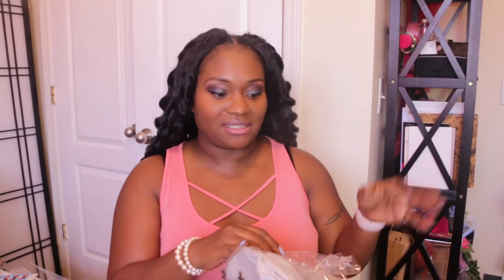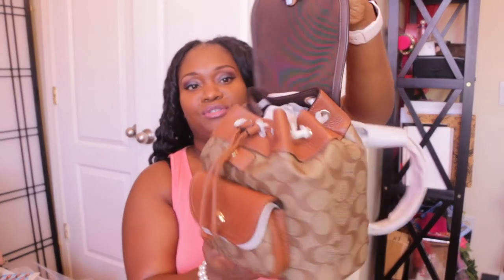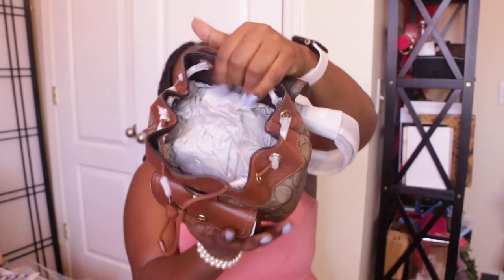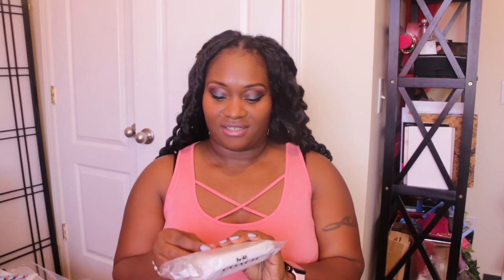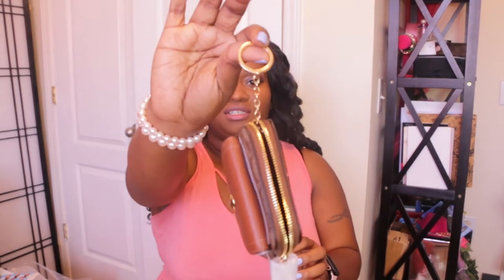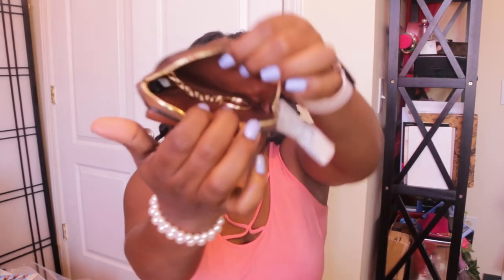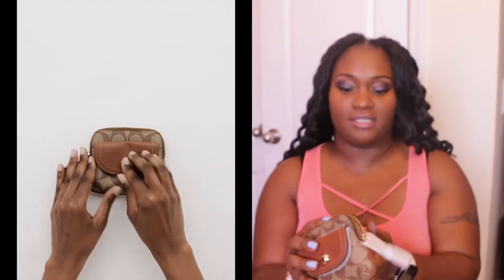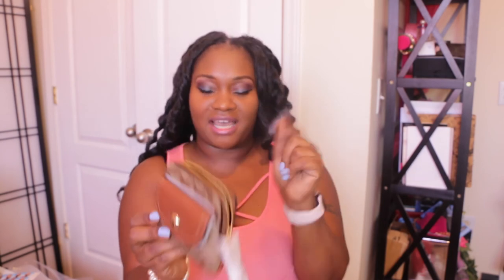Coach Pennie 22 Backpack 🎒 & Card Case Coin Purse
Hey LVoes, I wanted to share my recent mini backpack purchase of the Coach Pennie 22 and the matching card case coin purse. Let me know what you think of these cuties.